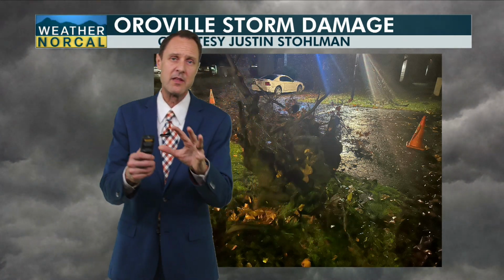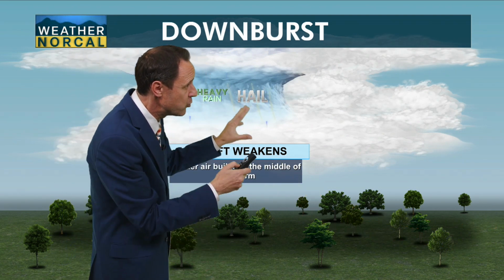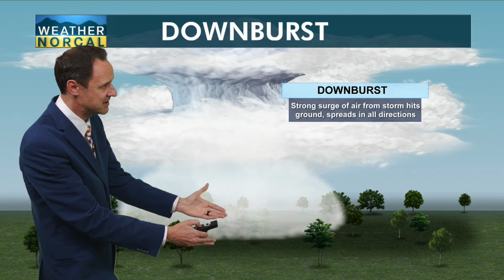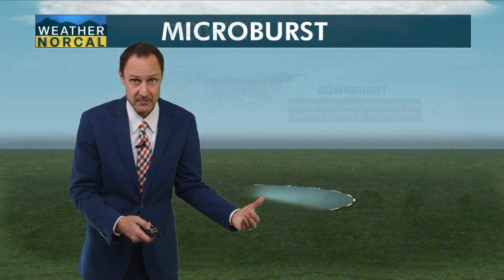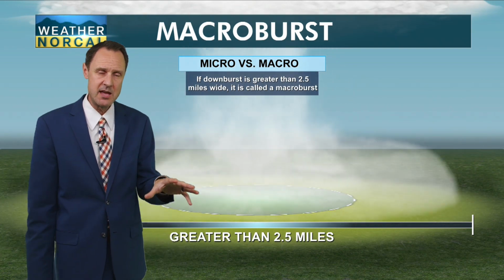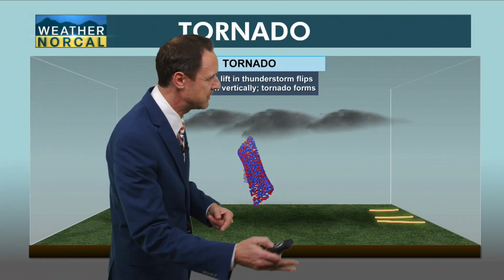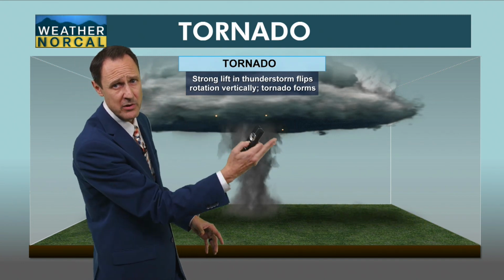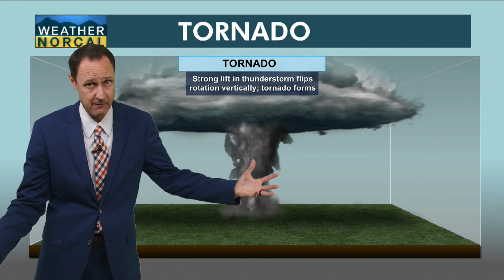Wind Patterns Associated with Downbursts vs. Tornadoes